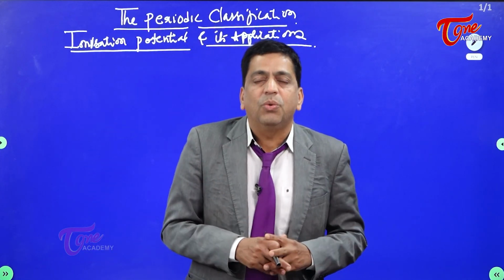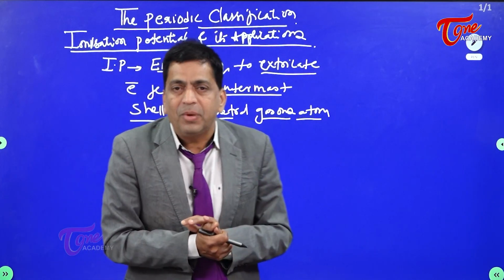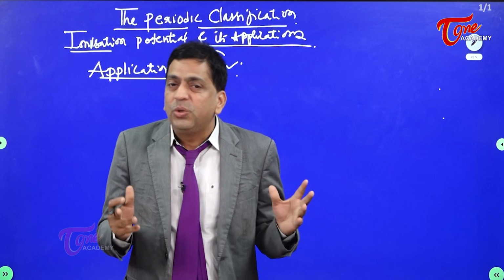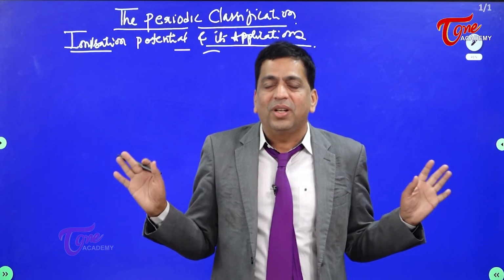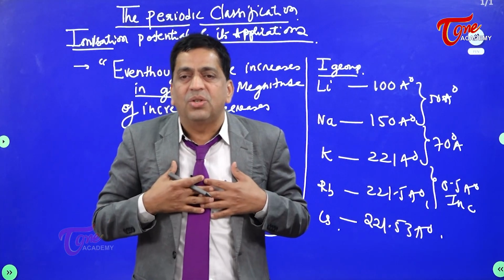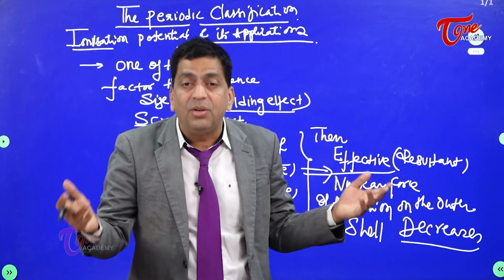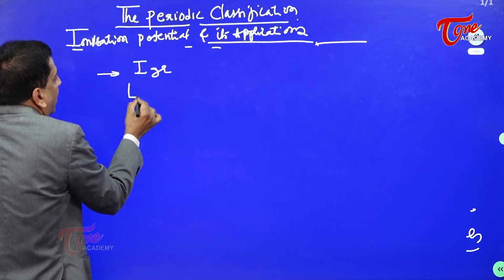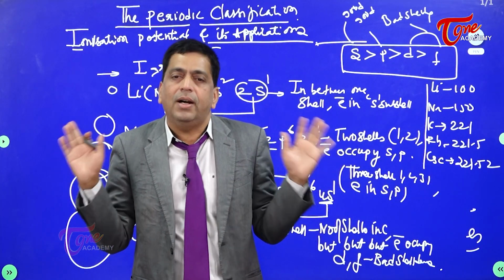The Periodic Classification | Ionisation Potential and it's Applications | class11 | Tone Academy